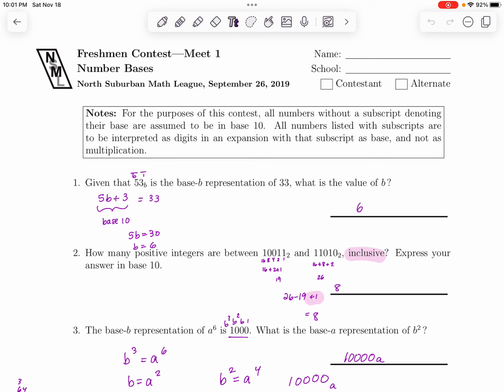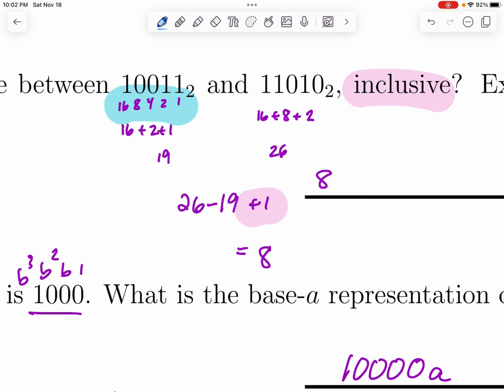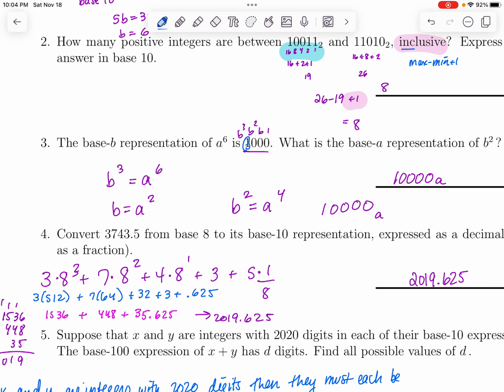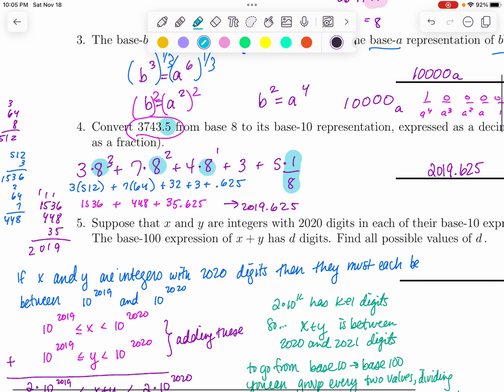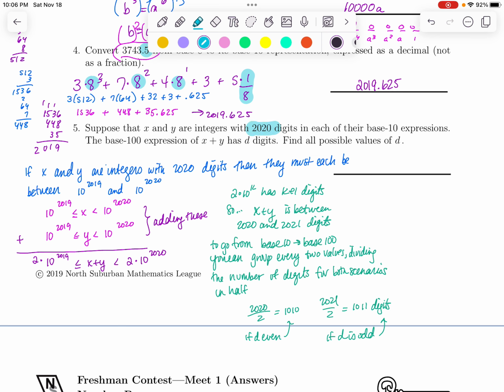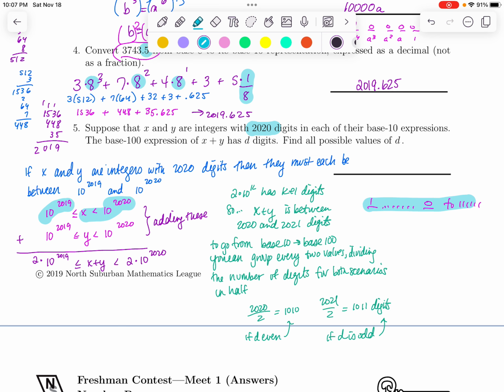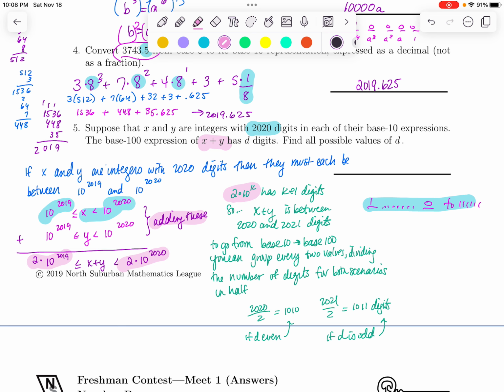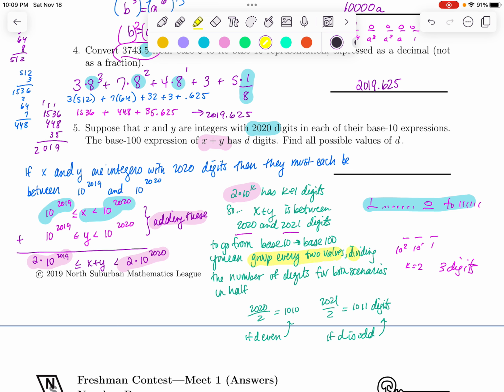NSML Fr Number Bases 2019 contents explained